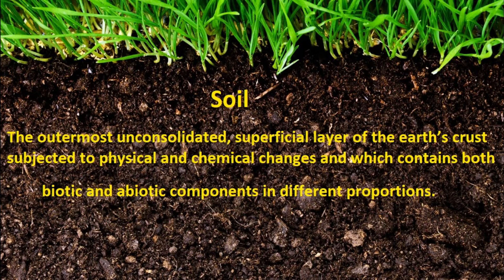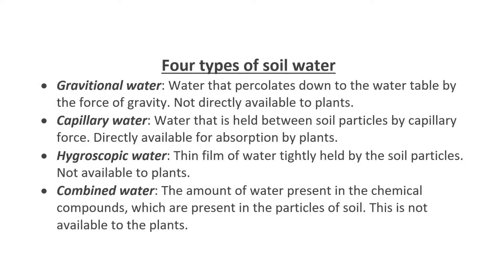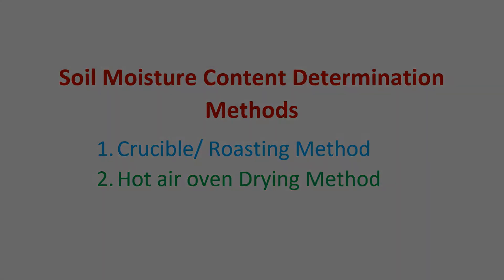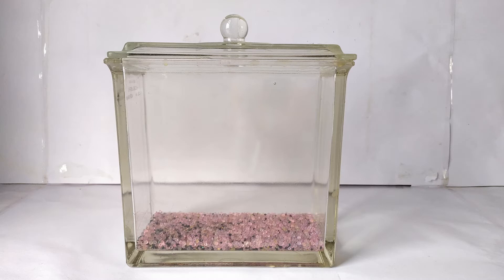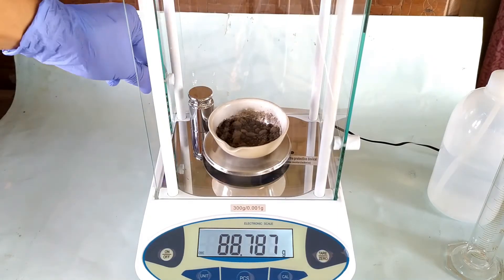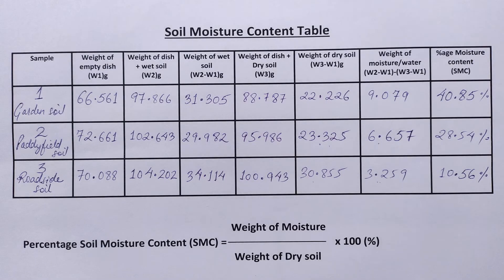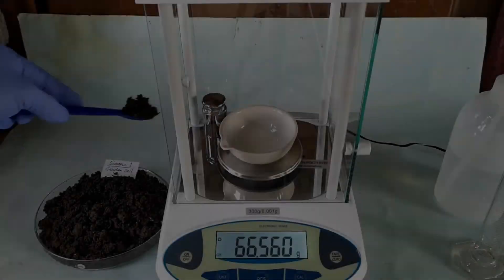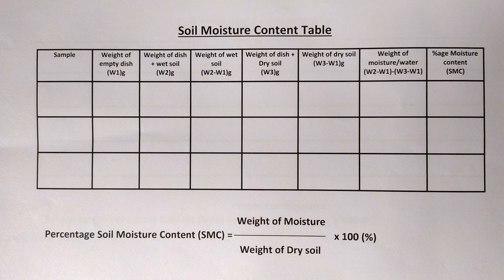Soil Moisture Content Determination Practical Experiment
X As per class XII CBSE syllabus. Do show ur support.